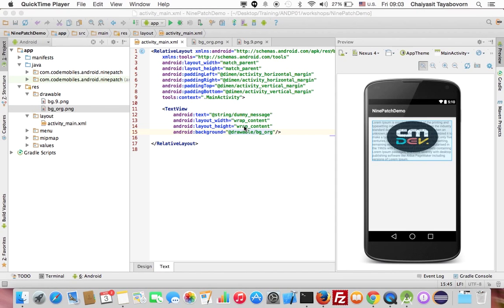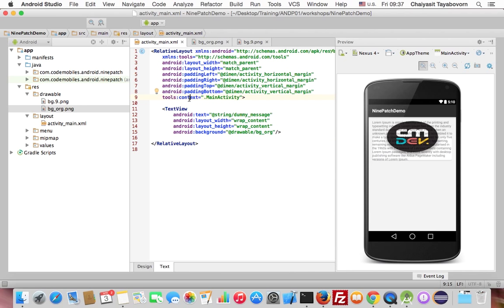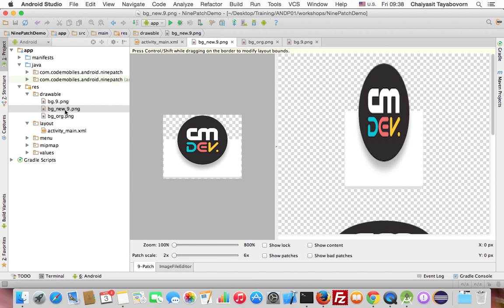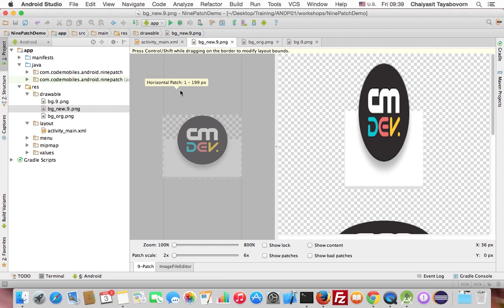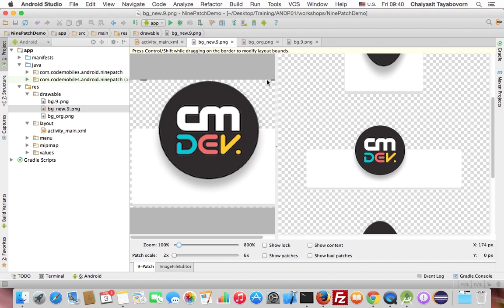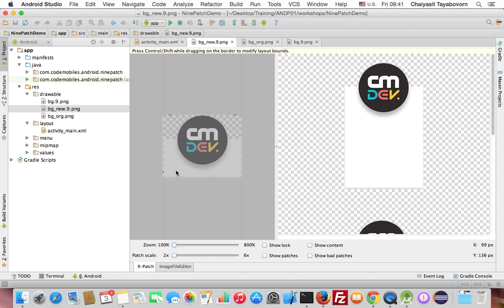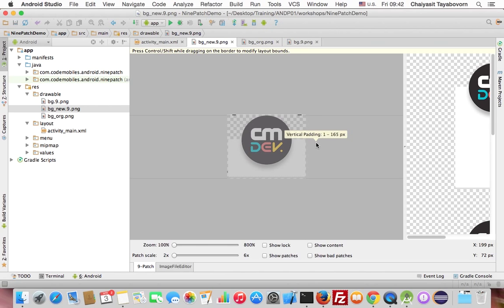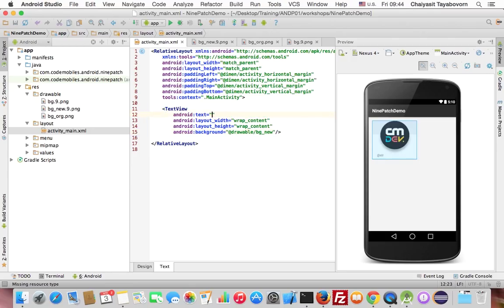Creating a 9-Patch Image Background in Android Studio